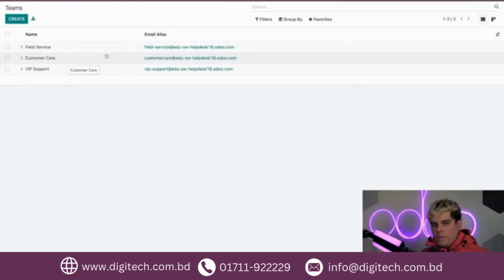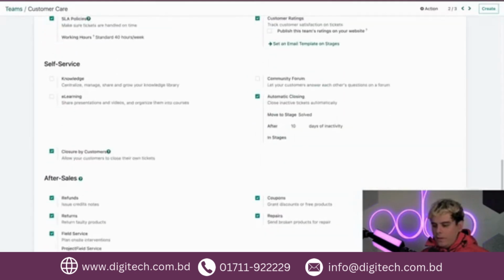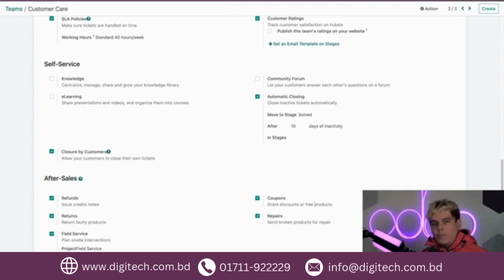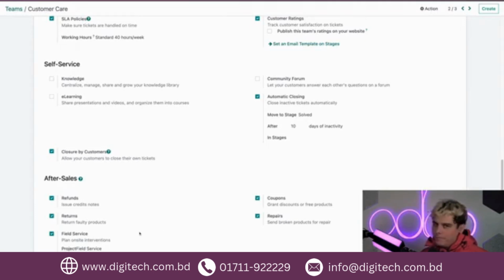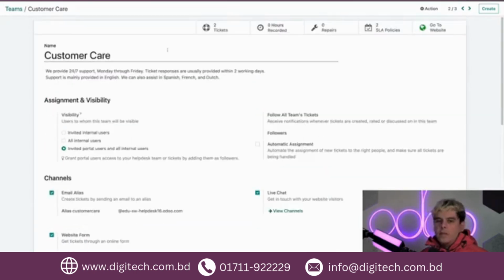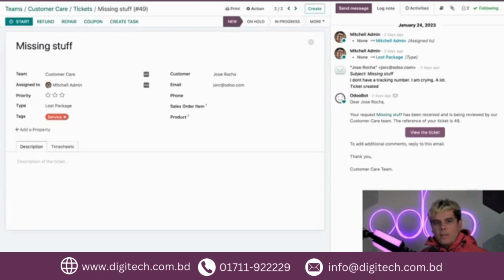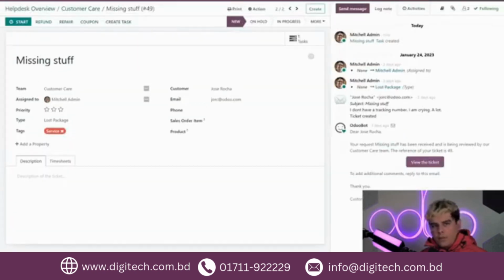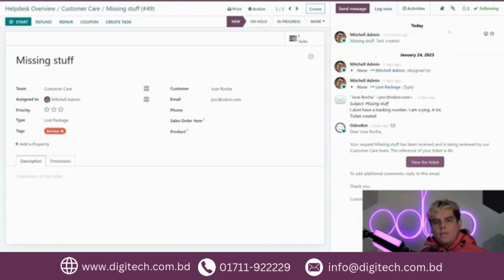After Sales Features Odoo Helpdesk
In this video, learn how to After-Sales Features Odoo Helpdesk